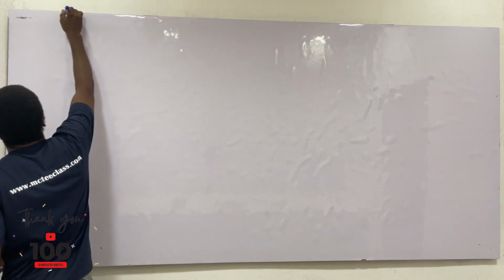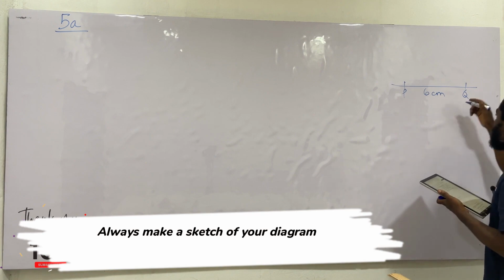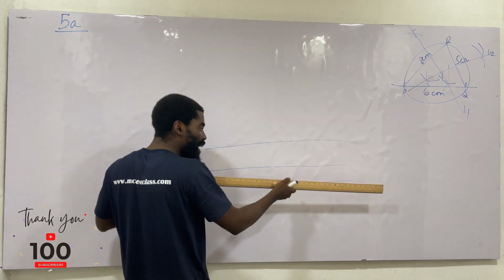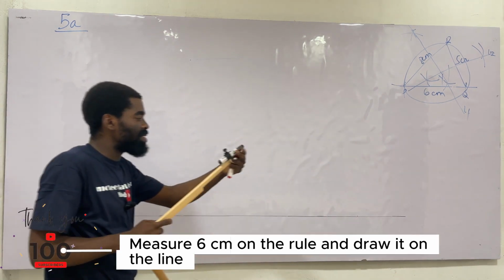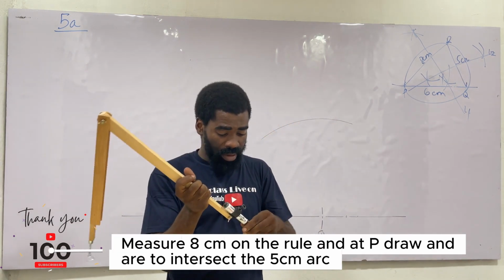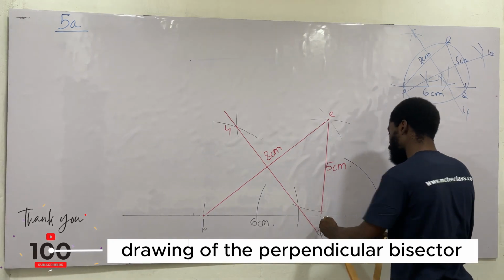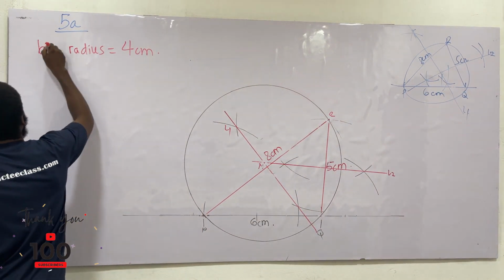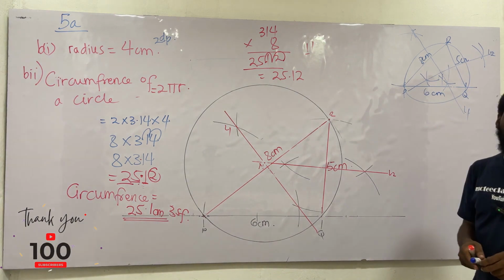SMASH THE 2023 MATHS BECE | PART 4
In this video you are provided with well explained details you mostly miss during mathematics examinations. Watch this video with the needed attention to get the best out because it was made for you to learn all the needed principles and techniques to passing your BECE.